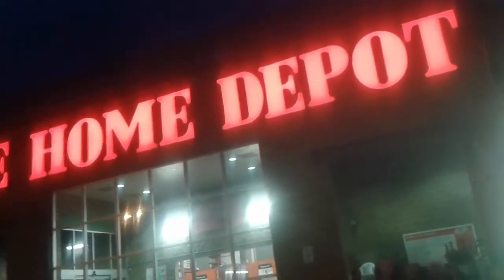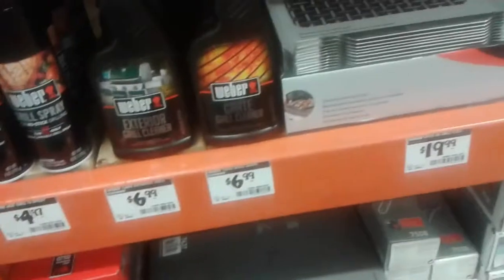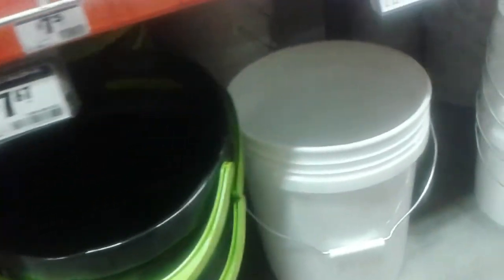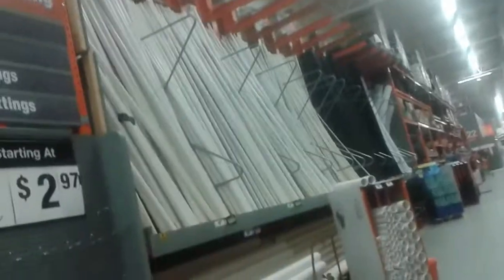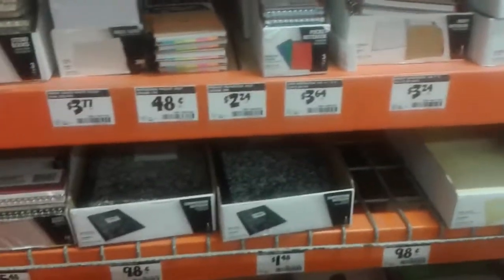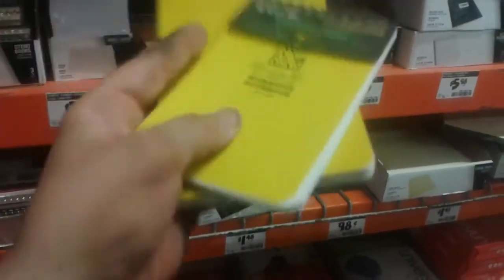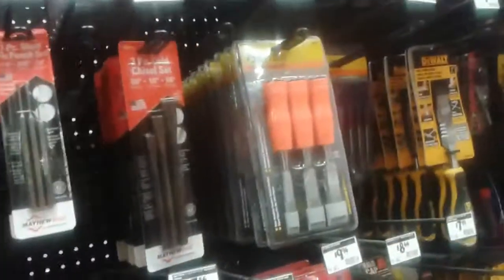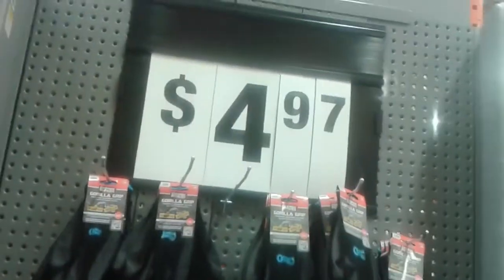FOLLOW ME SHOPPING PREPPER STYLE HOME DEPOT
this vid was uploaded Stated on 5/9/16 a  scheduled  for release on  the 22nd